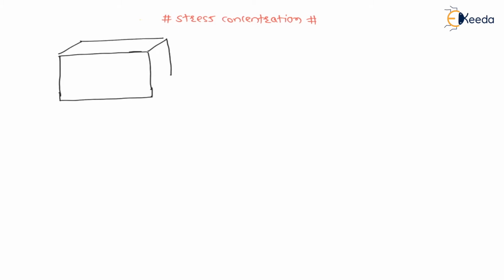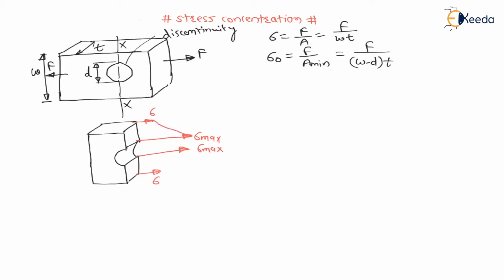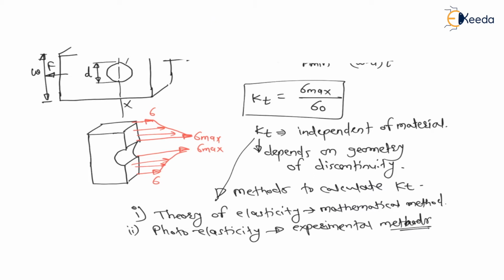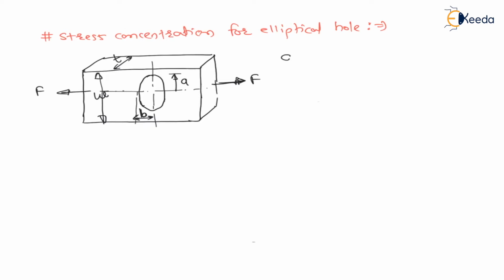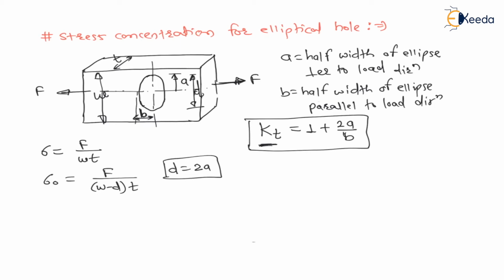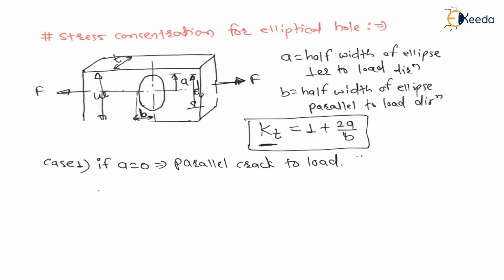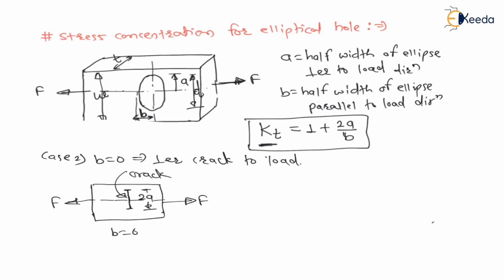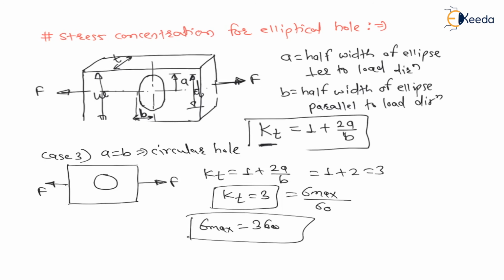Stress Concentration for Elliptical Hole | Design for Fatigue load | GATE Machine Design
In this informative video, we delve into the crucial topic of Stress Concentration around an Elliptical Hole. Understanding this concept is paramount when designing for Fatigue Loads. We'll explore the intricacies, providing clear explanations and practical insights. Whether you're a student preparing for GATE Machine Design or a professional seeking deeper knowledge, this video is tailored for you. Join us for a comprehensive discussion on how to effectively manage stress in designs with elliptical openings. Don't miss out on this valuable resource to enhance your engineering expertise. Hit play now and let's dive into the world of mechanical design!

Happy Learning.